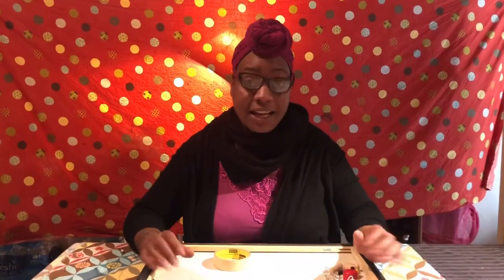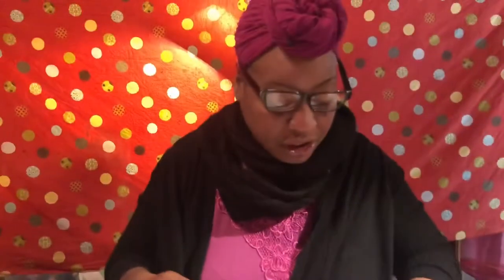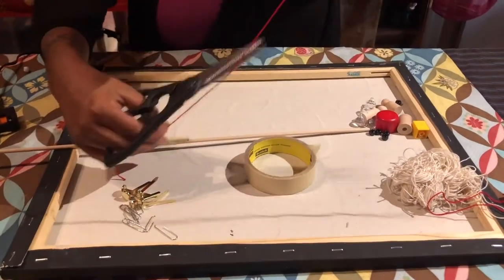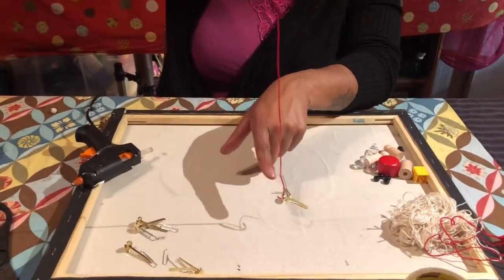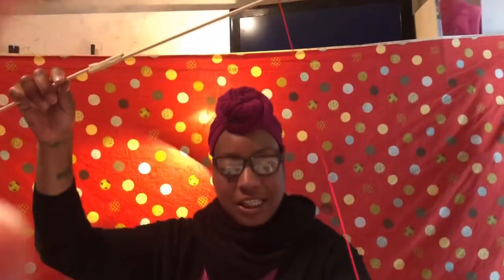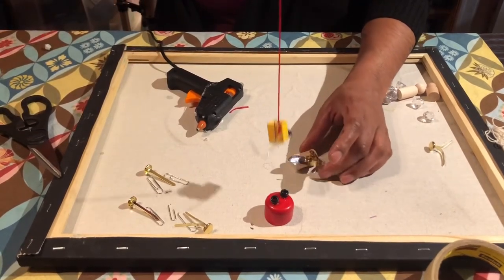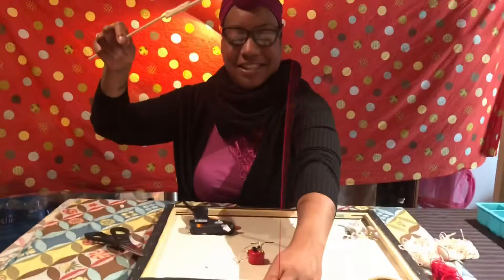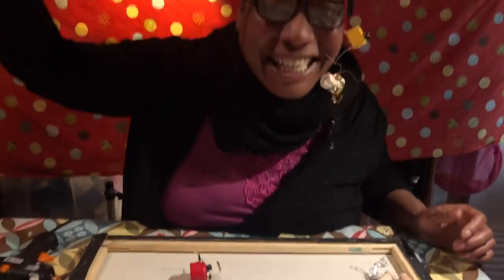🎣 Fishing Game!! Let’s build a fishing pole!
In this quick lesson we create a fishing pole game that includes a fishing pole annnnd fishies to fish for! 🐟 🐠 make them with your family and create a game!!! 👌🏾✏️🖍🥰✂️🎨🙏🏾💪🏾 weekend fun! ❤️ have fun & be safe.